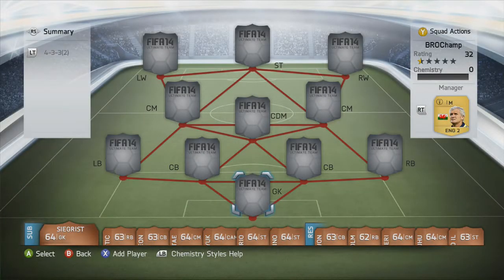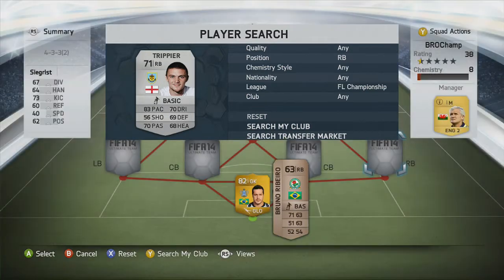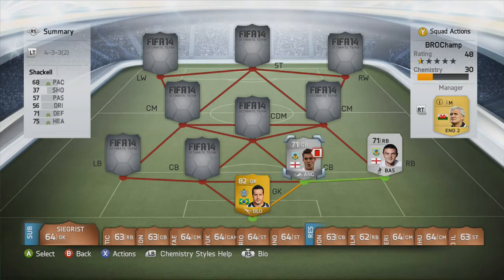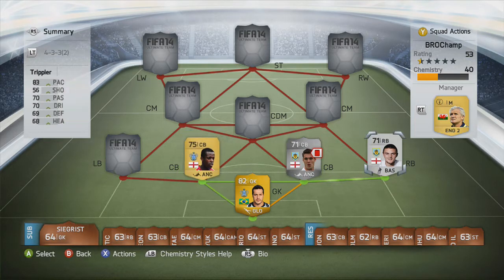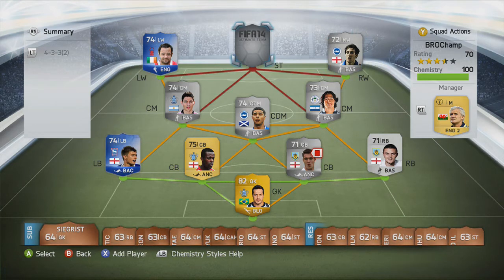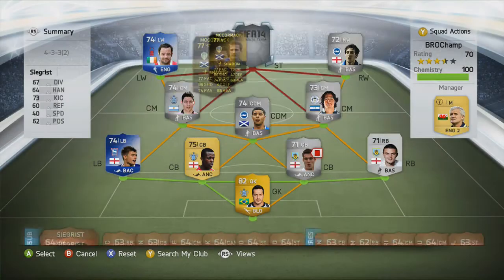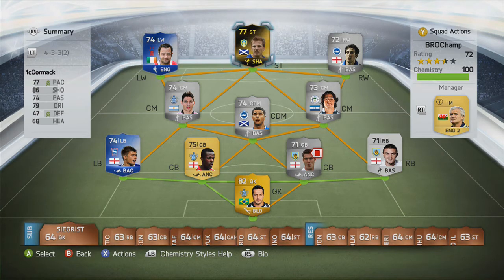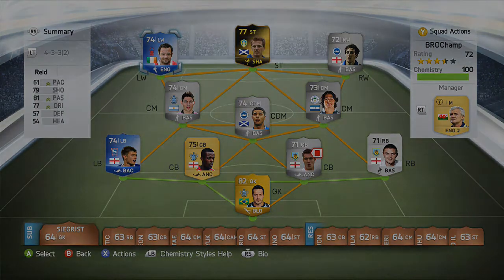AMAZING CHAMPIONSHIP TOTS/INFORM SQUAD BUILDER - FIFA 14 ULTIMATE TEAM FT. MCCORMACK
If we can reach 5-10 likes I'll upload another video tomorrow!

(NOTE: THIS WAS BEFORE THE CHAMPIONSHIP TOTS CAME OUT)